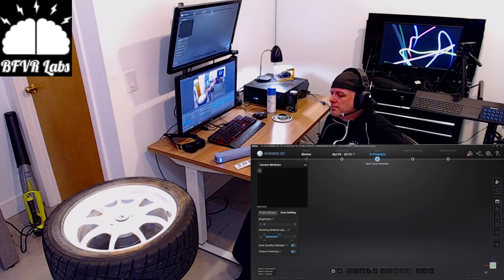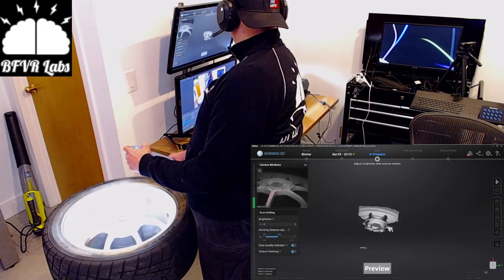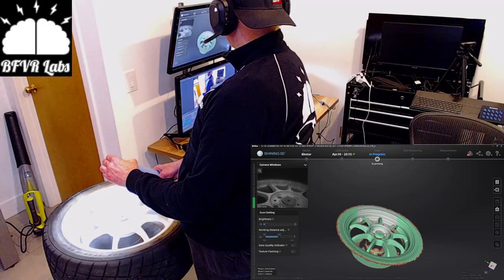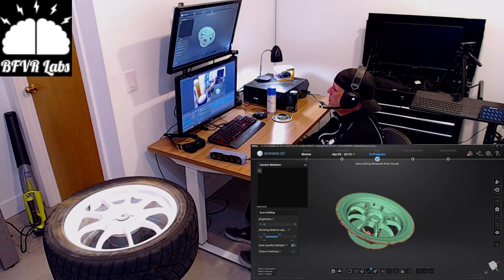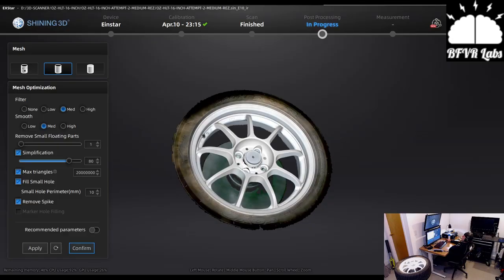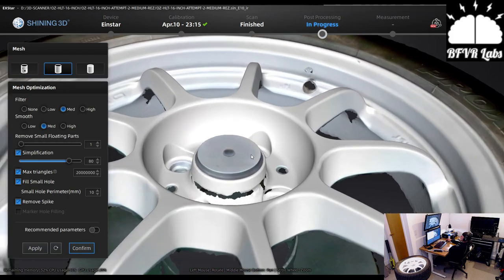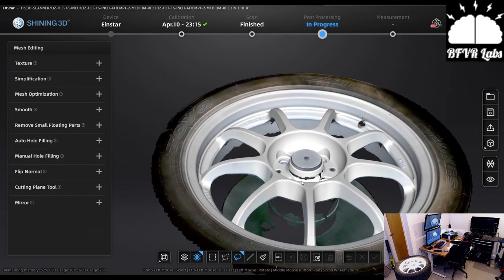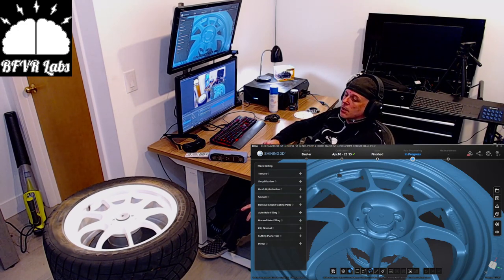Using the Einstar handheld 3D scanner and EXStar software to scan the lugwell of my OZ HLT wheel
Today I'll be walking you through the process of using the Shining 3D Einstar handheld 3D scanner in combination with a scanning turntable and dulling spray to get a dimensionally accurate scan of the lugwell on my 16 inch OZ Alleggerita HLT rim from my ABARTH 595 Competizione so I can use the mesh to design some CAD parts for 3D printing on my Bambu X1 Carbon 3D printer featured on this channel.

Dulling Spray